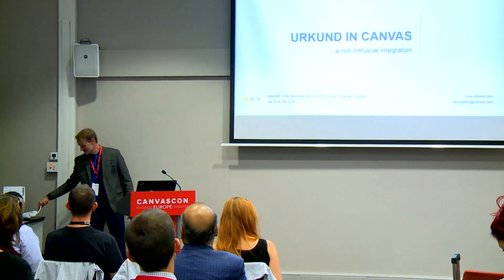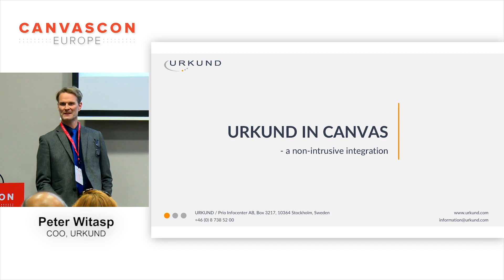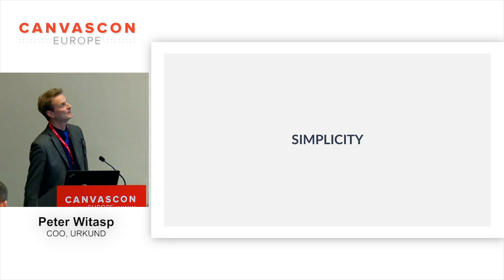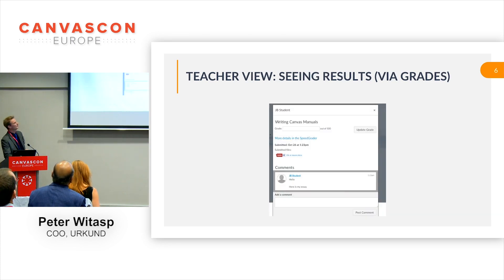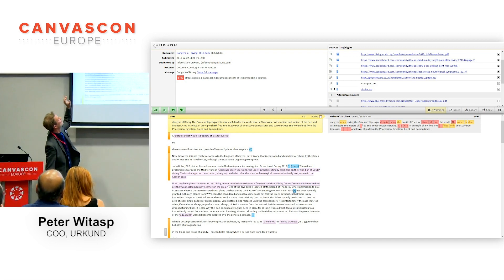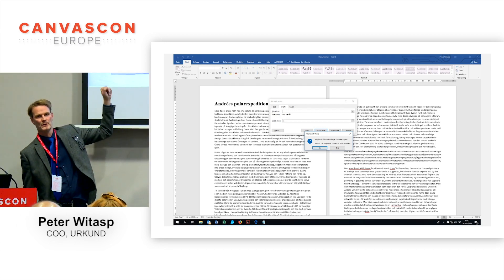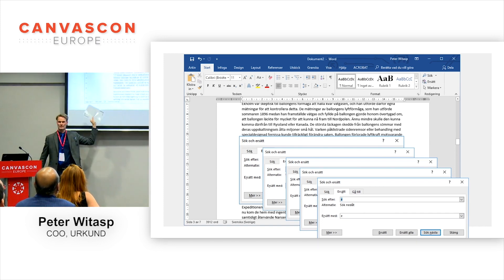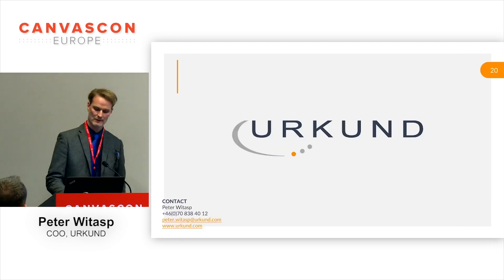Partner: URKUND in Canvas - a non-intrusive integration (Peter Witasp)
Level Up Your Canvas Ecosystem: Canvas is designed to be a platform you can build on. Whatever tools or content you want to include in your learning ecosystem, you can do so because our Canvas partners have built integrations for you to use. Come hear lightning talks from our amazing partner: URKUND